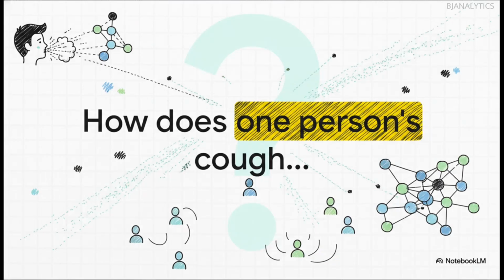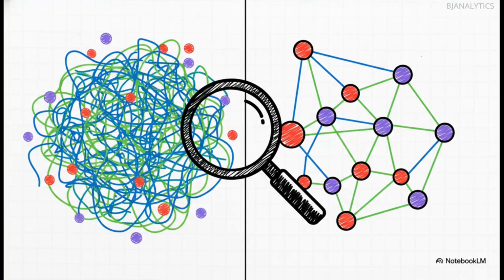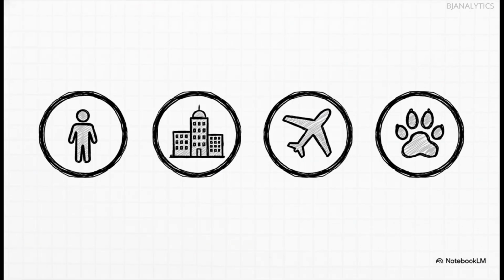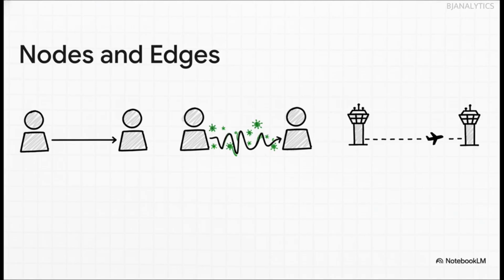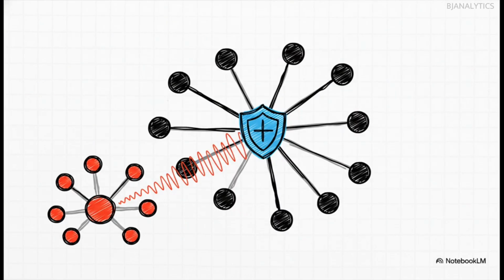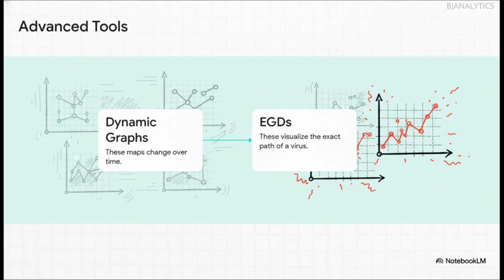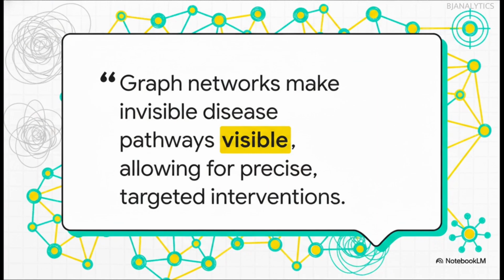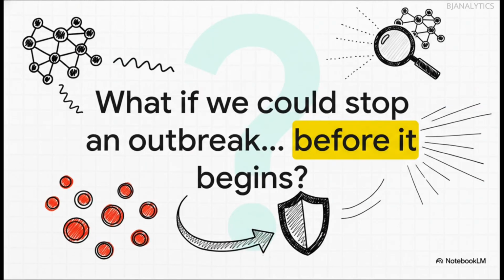The Hidden Networks That Control Disease Spread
How do diseases really spread through populations? In this video, we break down graph networks and show how public health researchers use them to model disease transmission. You’ll learn how connections like social contacts, transportation systems, and superspreading events shape outbreaks, and how network-based models help with forecasting, contact tracing, and intervention planning. This beginner-friendly explanation reveals why graph networks are becoming essential tools in modern public health and epidemiology.